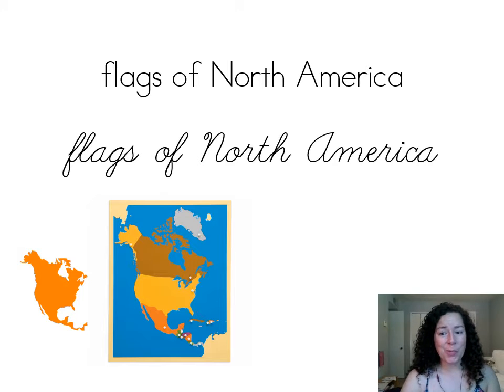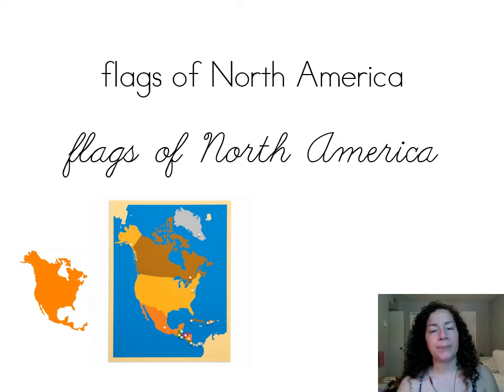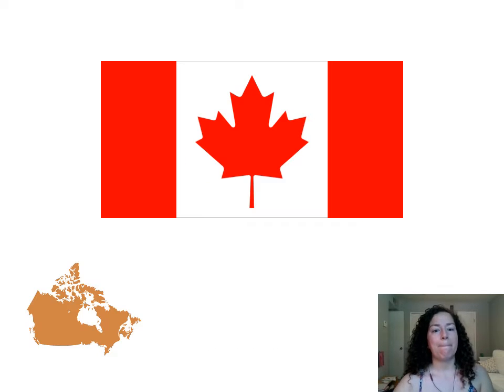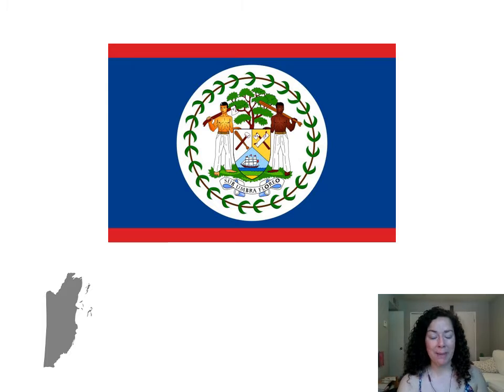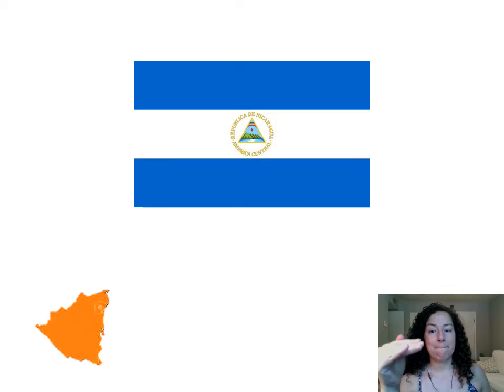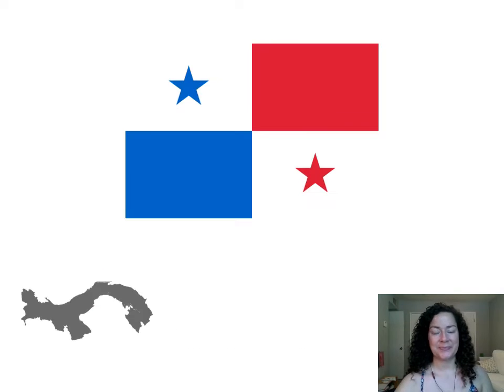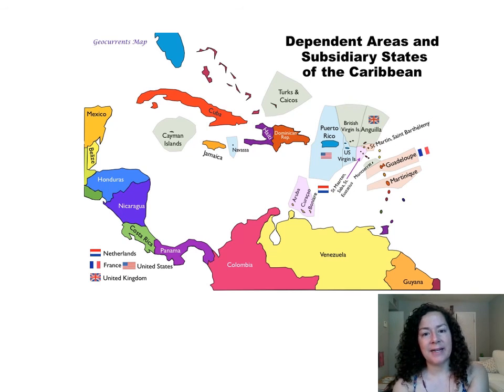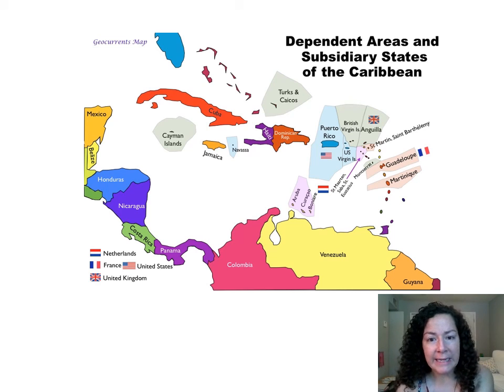Flags of North America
Introducing the Flags from the Continent of North America (including Central America and Caribbean)